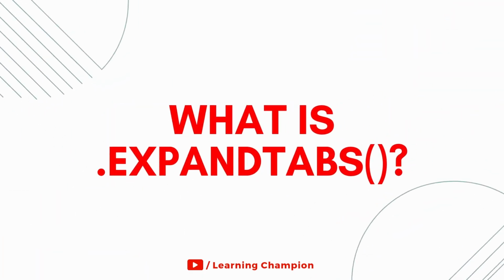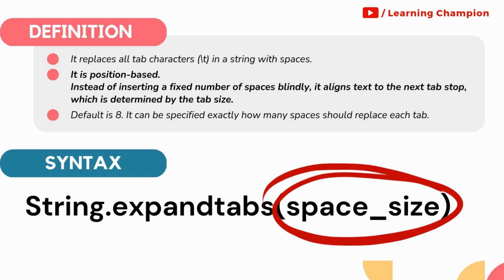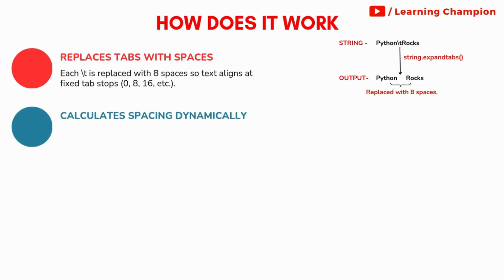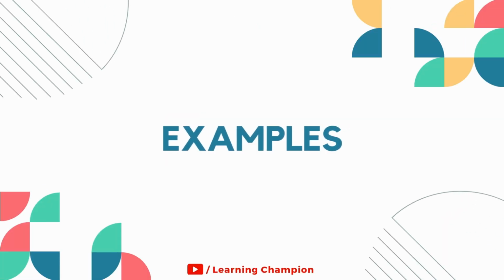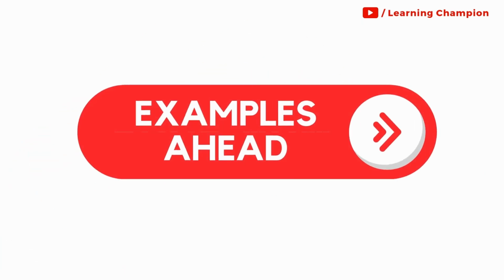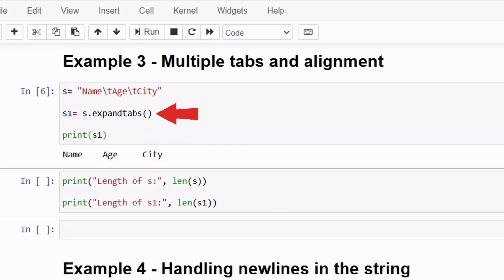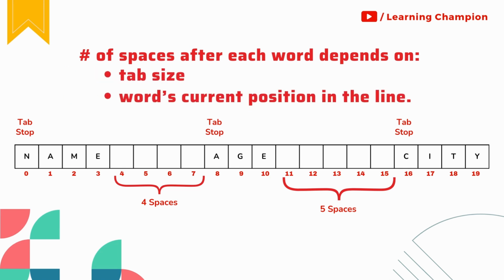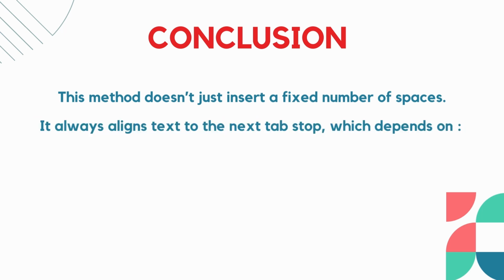Expandtabs | What? Why? How? | Tab Stops | Custom Tab Size | Examples | String Functions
In this video, we break down the expandtabs() string method in Python.
You’ll learn exactly how it replaces tab characters (\t) with spaces, how tab stops work, and why the number of spaces changes depending on the cursor position.

We cover:
- What expandtabs() does
- Syntax and parameters
- How tab size affects alignment
- How Python calculates spaces behind the scenes
- Multiple real examples, including newline handling
- Default vs custom tab size behavior

This method is useful when working with text files, logs, and formatted output where tabs need to be converted into consistent spacing.

More string functions coming soon.